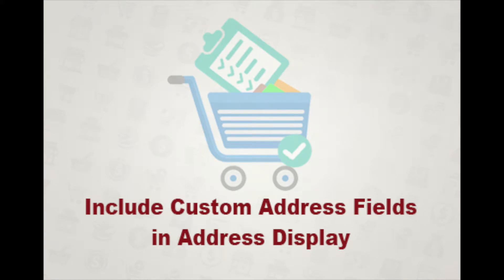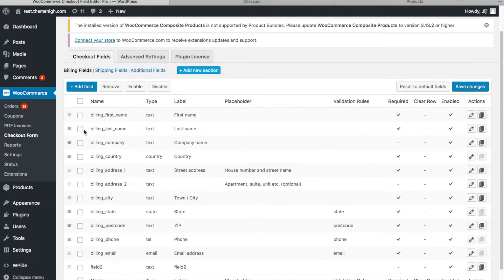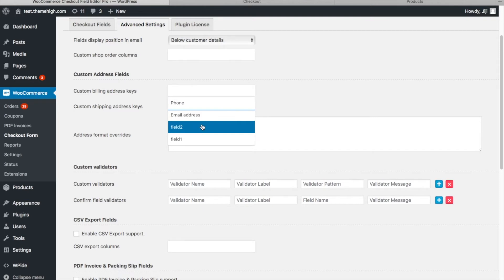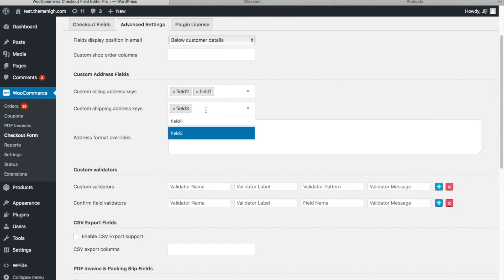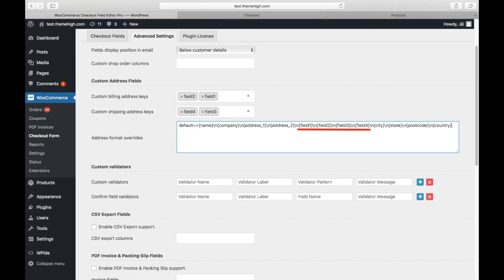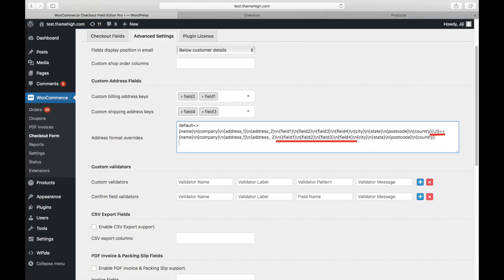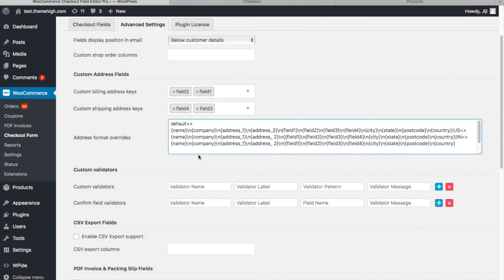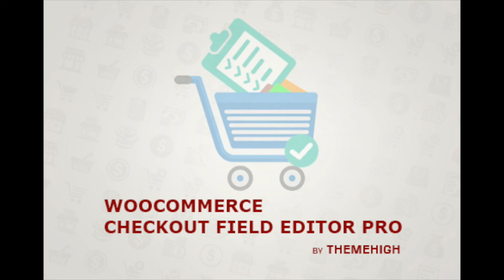WooCommerce: How to override standard billing and shipping address display format | ThemeHigh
Overriding standard billing address and shipping address display format is one of the key features of WooCommerce Checkout Field Editor Pro Plugin.

By default, the billing and shipping addresses are displayed as designed by WooCommerce. This is different for each country and includes only default address fields. In addition to these fields, you can also display your custom fields which are created using WooCommerce Checkout Field Editor Pro plugin.

This tutorial will help you understand the steps for including custom address fields in address display section with the WooCommerce Checkout Field Editor.

To purchase WooCommerce Checkout Field Editor Premium Version and other related plugins,

Note: We couldn't include the address formats in the description due to certain restrictions in YouTube in adding some special characters. Instead, we have included a sample format in comments.

WooCommerce Extra Product Options Plugin lets you add new fields to a product page. Additionally, this plugin lets you create new custom section(s) in predefined positions and custom fields inside the sections. To know more about the features of WooCommerce Extra Product Options Plugin, go to: